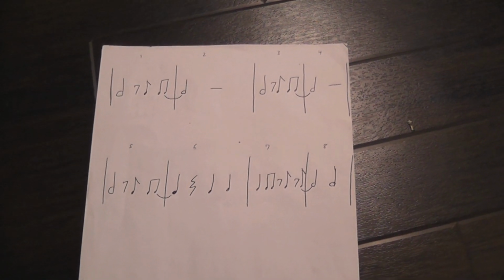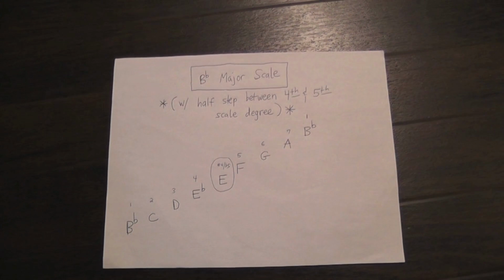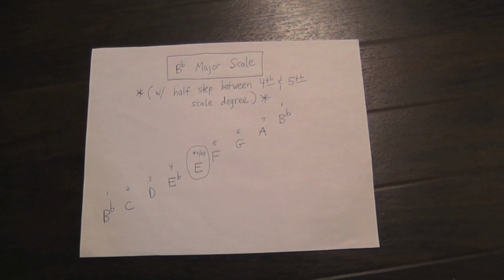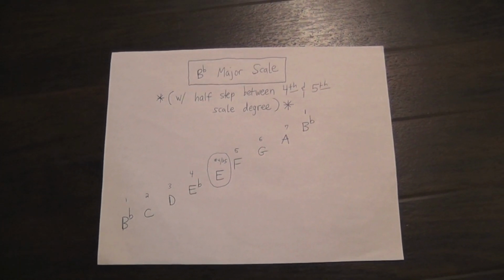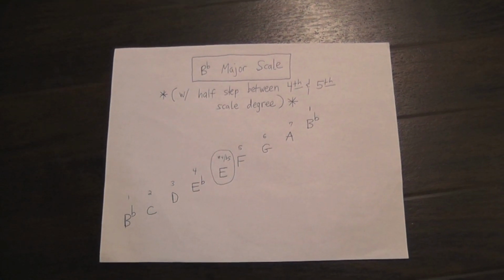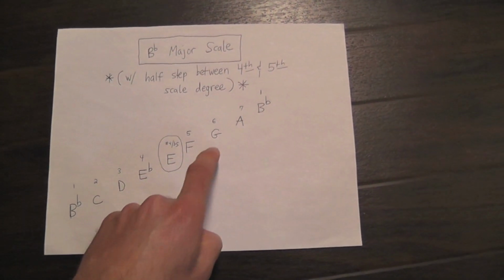How to Compose a Melody